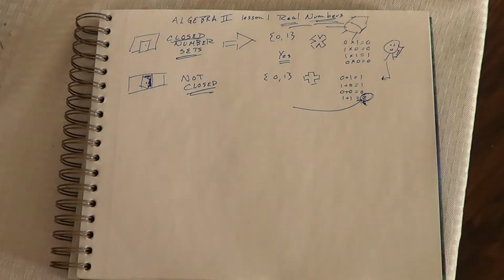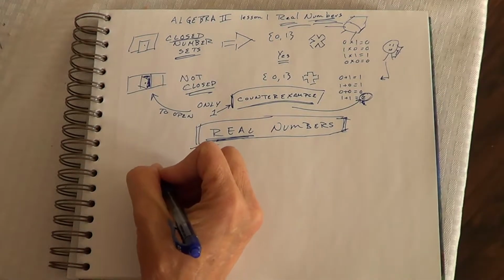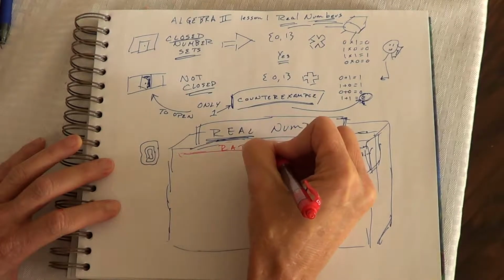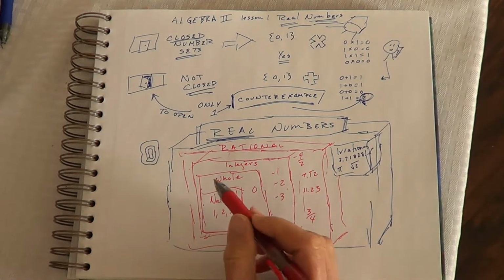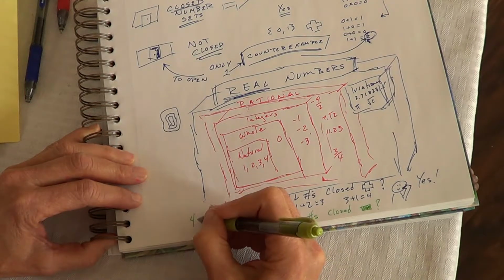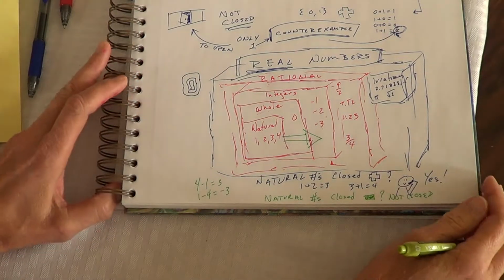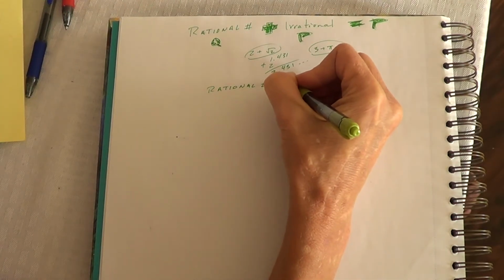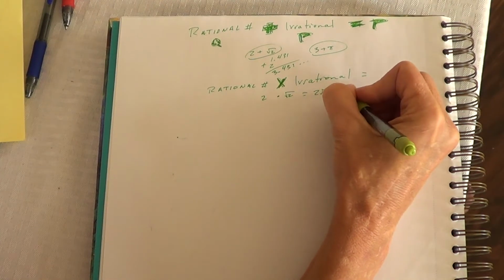Algebra 2 Semester 1 unit1-1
Beginning discussion of number sets